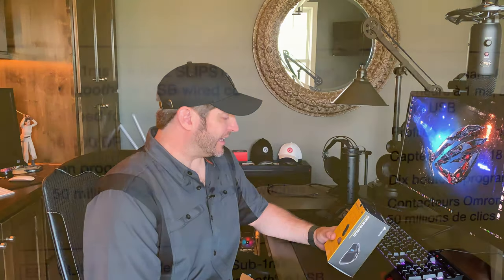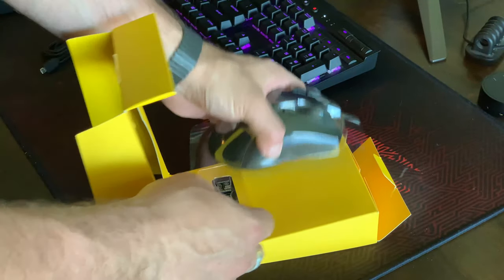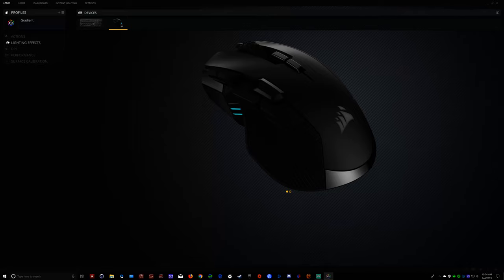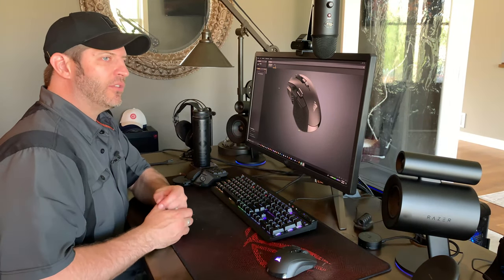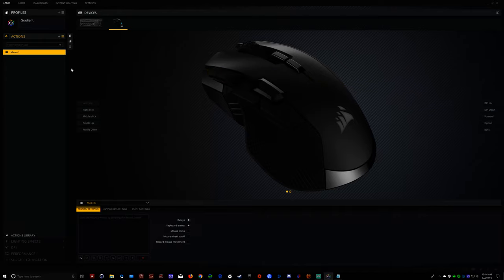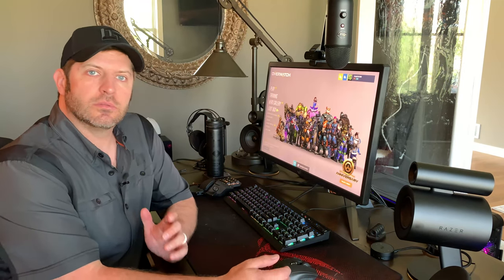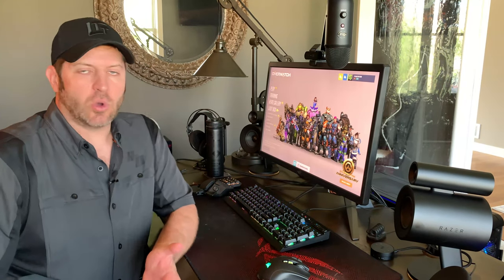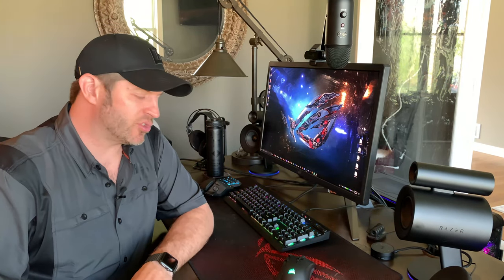Corsair Ironclaw RGB Wireless Mouse Review - Great Mouse!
Today we take a look at the Ironclaw RGB Wireless gaming mouse from Corsair.   It's not too shabby!

Ironclaw RGB Wireless mouse

the Genisys build:
Asus Maximus XI Formula
Intel i9 9900k
WaterCooler HeatKiller IV Pro - Acryl Clean
Cable Mod Pro cables
Asus ROG Strix GTX 1080Ti O11G
or my new card..
EVGA RTX 2080Ti FTW3
EVGA HydroCopper waterblock
EK CPU Block
Samsung 970 Evo M.2
Singularity Computers Protium Res and Pump combos
d5 pump top
d5 pump cover
Protium Reservoir
Hardware Labs radiators
Noctua Industrial NF-A14 PPC-2000 PWM fans
Phanteks Halos Lux RGB Fan Frames
Phanteks Enthoo Elite case
Bitspower 90 degree Rotary fittings
Bitspower Air-Exhaust Fittings
Bitspower drain valves
Corsair AX1200i power supply
G.Skill Trident Z RGB 3600 64 GB (F4-3600C16Q-64GTZR)
Mayhems Pastel Fluids - pastel white
- pastel blue
ASUS PG27UQ 4k Gaming Monitor
Corsair K70 RBG MK.2 Keyboard

Primochill rigid finish bit 1/2 x 5/8
16mm od